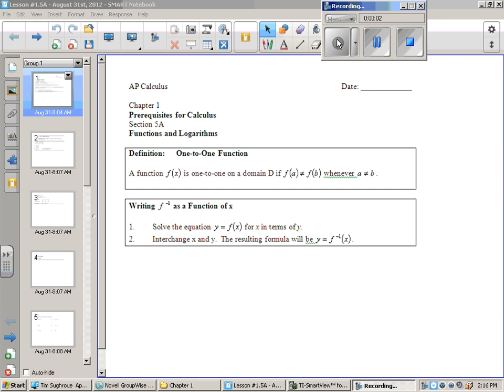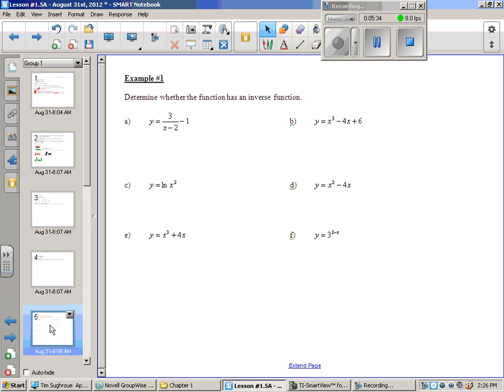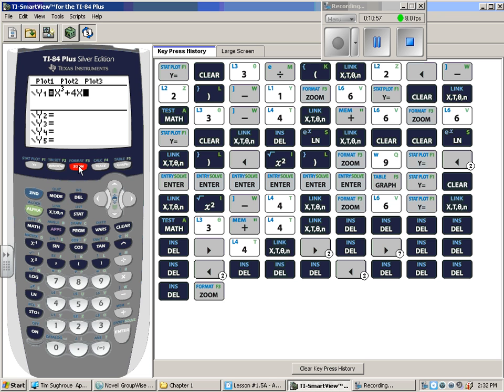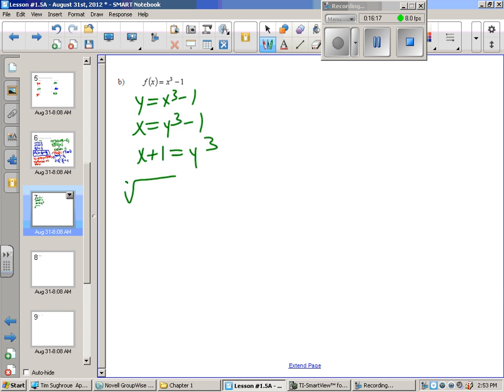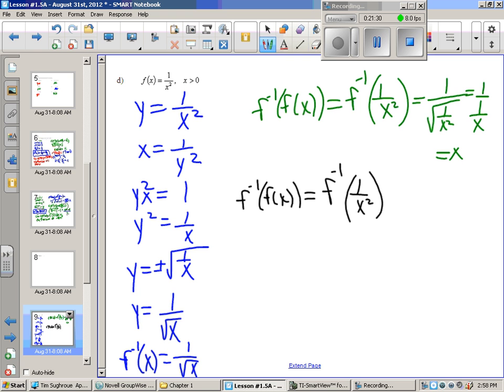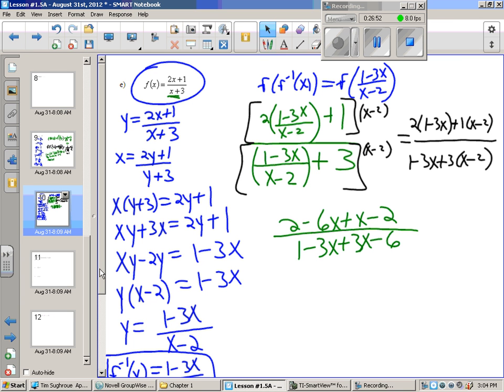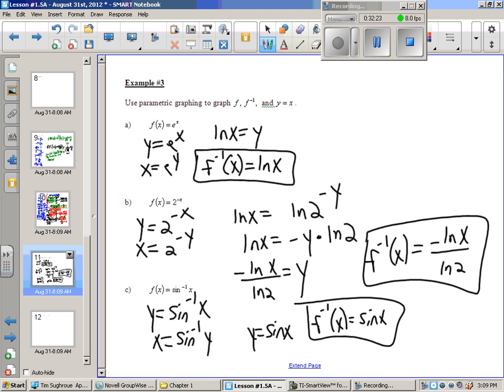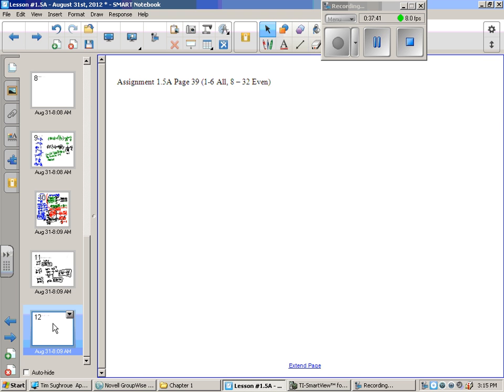Lesson #1 5A September 4th, 2012